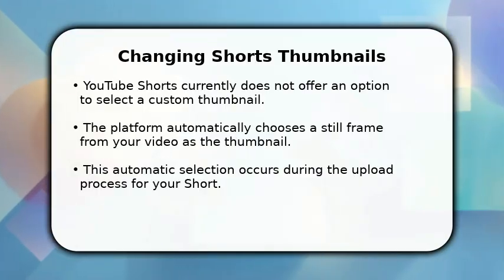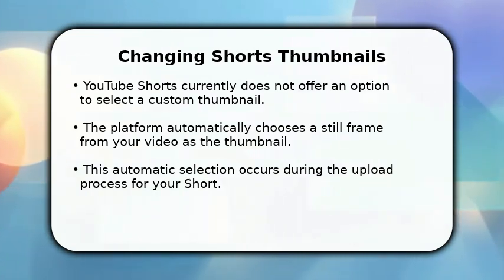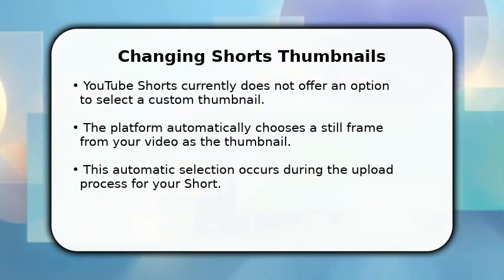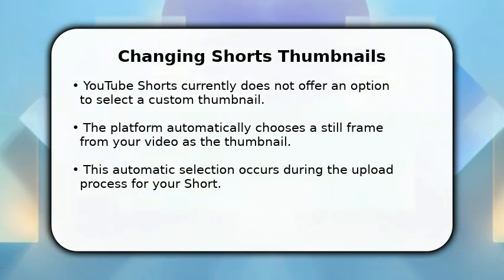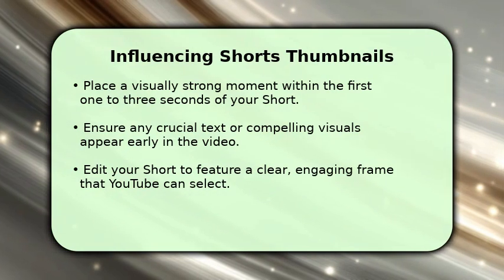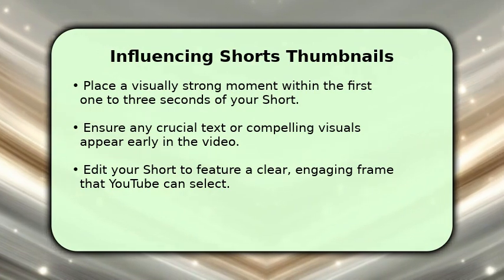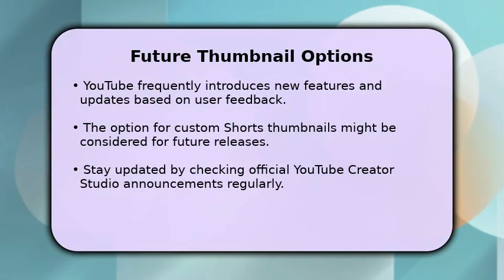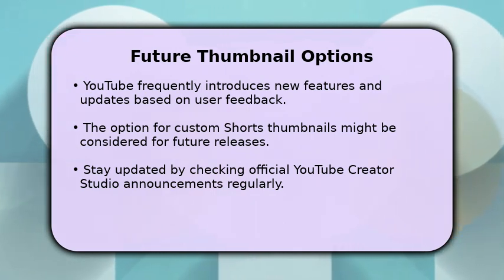Can You Change the Thumbnail on YouTube Shorts (UPDATED 2025)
▸ :^) In this video, we'll explore how to change the thumbnail on YouTube Shorts. With the latest updates in 2025, you can now customize your Shorts' appearance. We'll dive into the steps and benefits of changing your YouTube Shorts thumbnail. Learn how to make your content stand out and increase engagement. Discover the best practices for creating eye-catching thumbnails that drive results.

YouTube Shorts thumbnail, change YouTube Shorts thumbnail, update YouTube Shorts 2025, customizing YouTube Shorts, YouTube Shorts tips